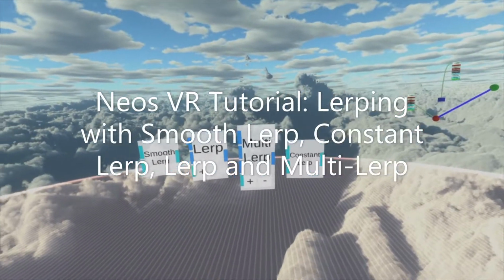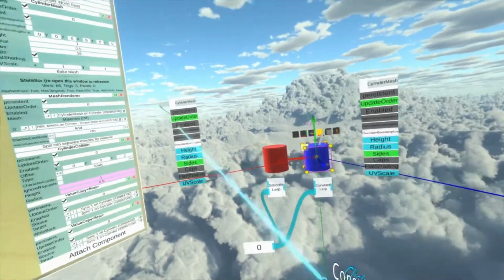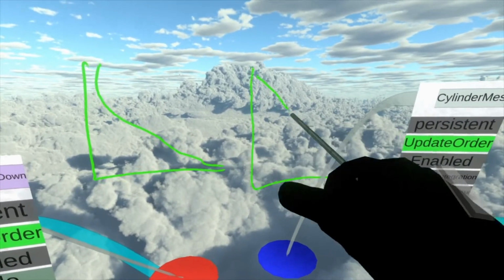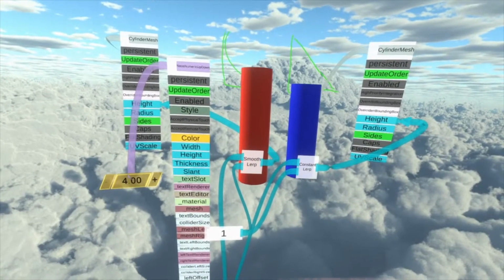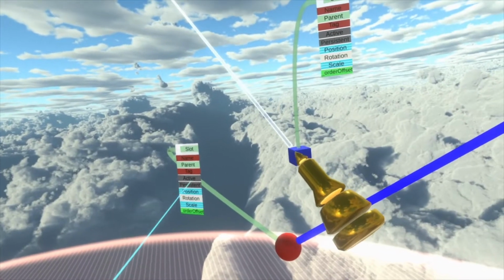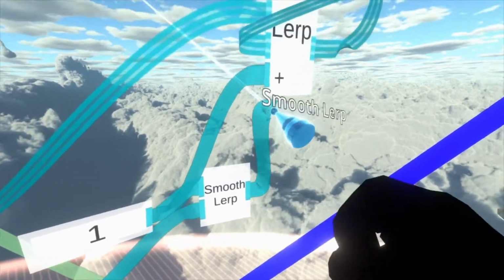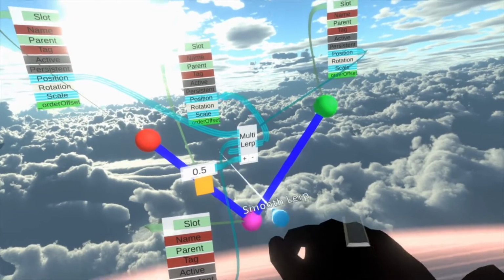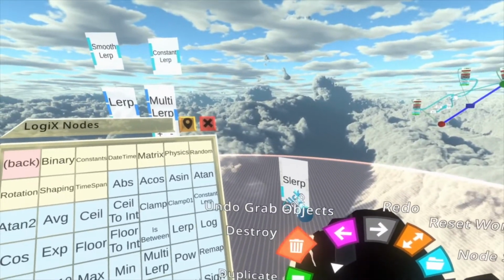OLD: Neos VR Tutorial: Lerping with Smooth Lerp, Constant Lerp, Lerp and Multi-Lerp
The Lerp nodes are useful for various types of animation and interpolation(moving between two values). In this video I show you Smooth Lerp, Constant Lerp, Lerp and Multi-Lerp.

SLerp is left off because I wasn't sure at the time of recording what it was for.

Many apologies for the audio issues and hitches at several points, I'm having a multitude of audio issues but i'm working on them. One of my philosophies when making these tutorials as fast as I do is to never edit or re-record if possible. If you have questions please let me know.